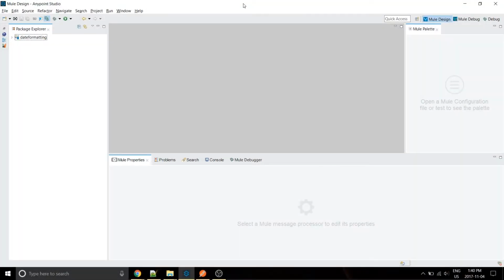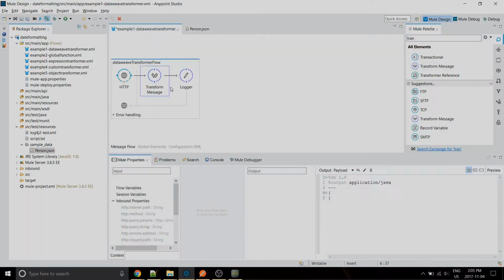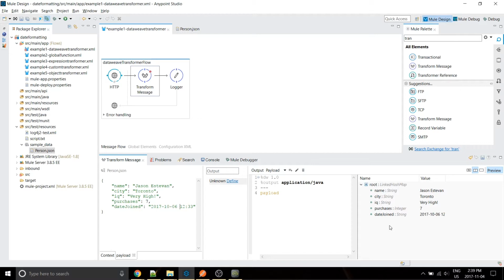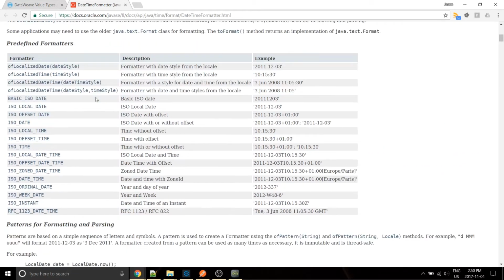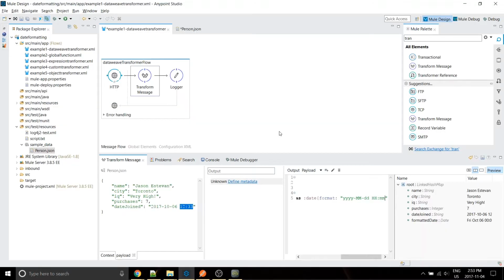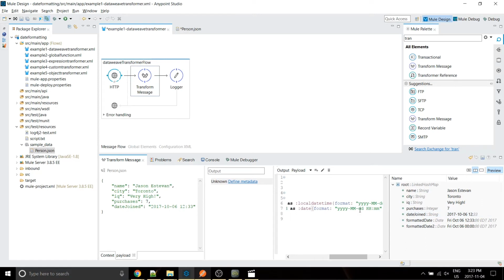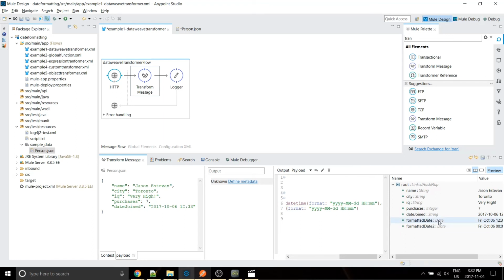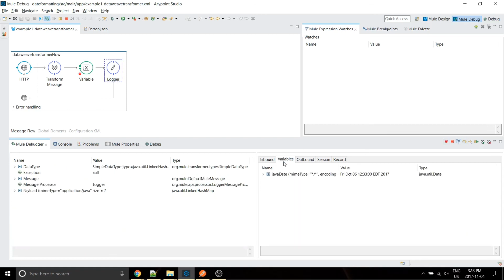Convert String Dates into Java Date Objects Using Mule Dataweave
In this tutorial I demonstrate how to to convert a date in a String format such as "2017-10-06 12:33" into a Date Java object. Using MuleSoft's Dateweave component we walk-through a few options in creating a transformation model that solves our input format.

Have any other topics you would like me to cover?